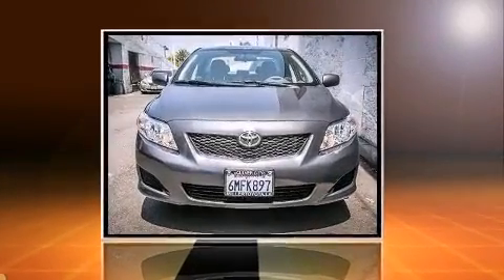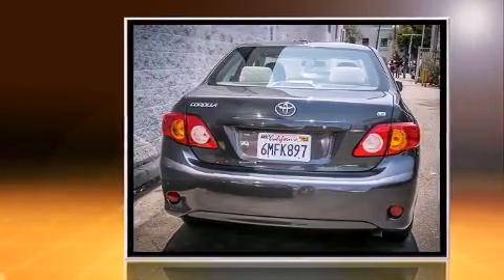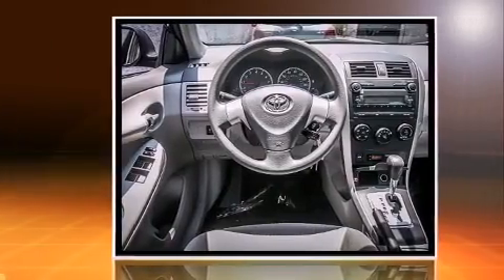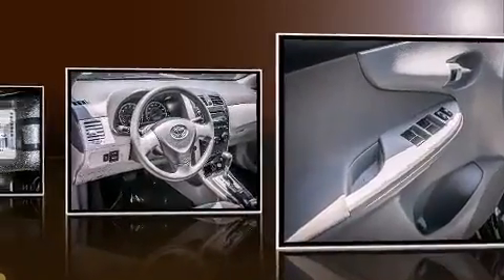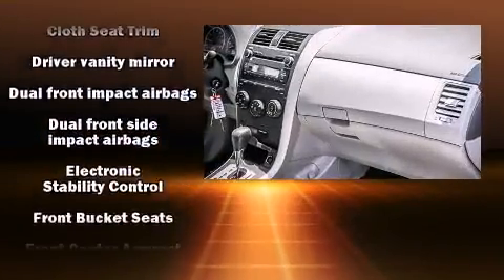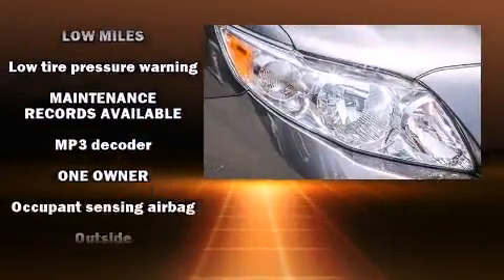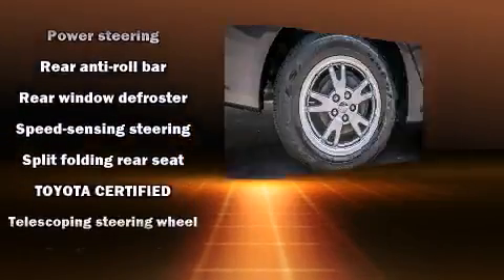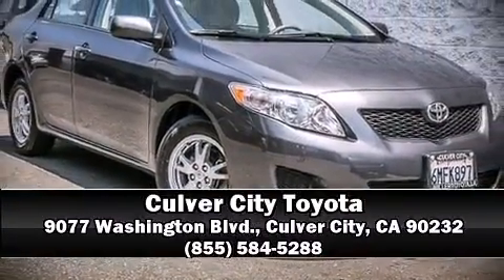2010 Toyota Corolla LE (A4) in Culver City, CA 90232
9077 Washington Blvd.

The 2010 Toyota Corolla. This 4 door, 5 passenger sedan still has less than 25,000 miles! It features a front-wheel-drive platform, an automatic transmission, and a 1.8 liter 4 cylinder engine. Top features include power windows, 1-touch window functionality, a tachometer, front bucket seats, tilt and telescoping steering wheel, power door mirrors, and air conditioning. Toyota ensures the safety and security of its passengers with equipment such as: head curtain airbags, front SIDE impact airbags, traction control, brake assist, anti-whiplash front head restraints, ignition disabling, and ABS brakes. This car was designed with safety in mind, allowing you to drive with even greater assurance. This vehicle has achieved Certified Pre-Owned status, by passing Toyota's comprehensive certification process. You will have a pleasant shopping experience that is fun, informative, and never high pressured. Please don't hesitate to give us a call.